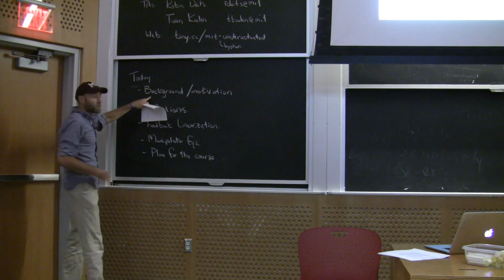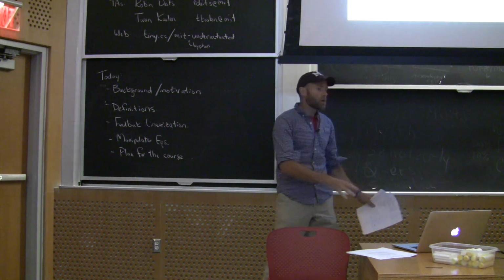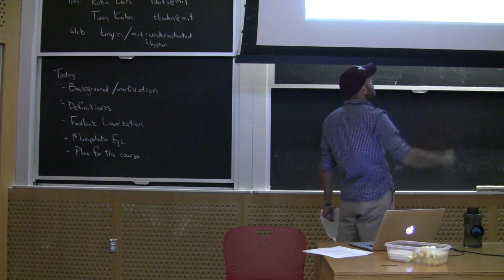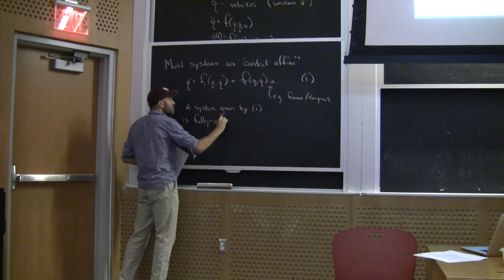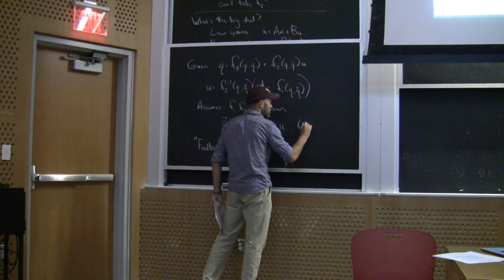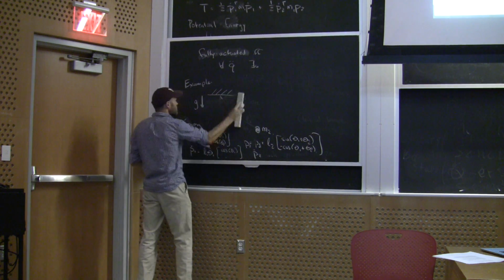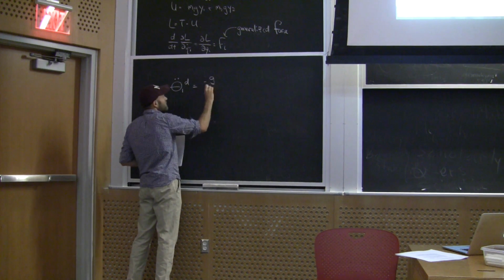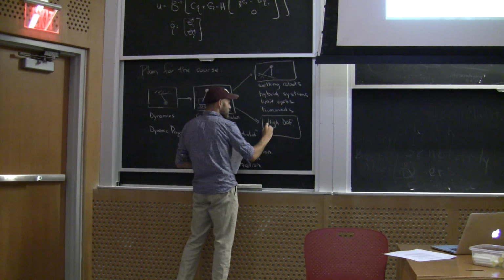Lecture 1 for MIT 6.832 (Underactuated Robotics) 2015